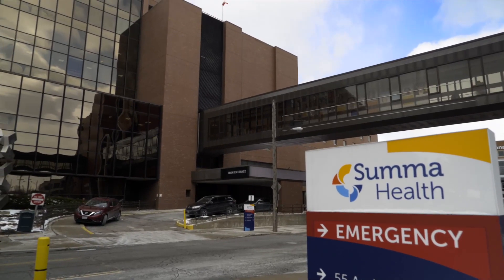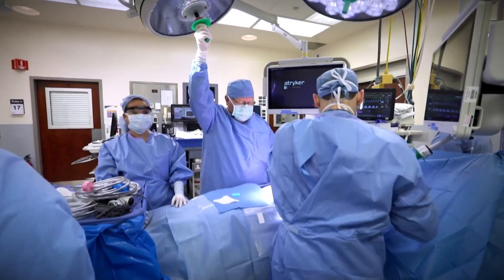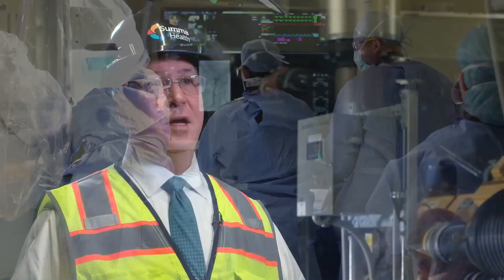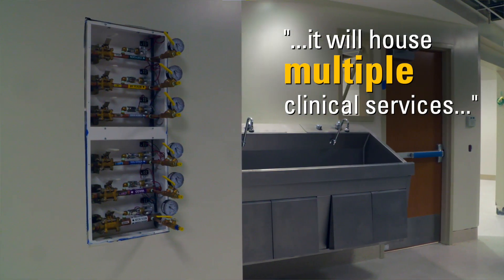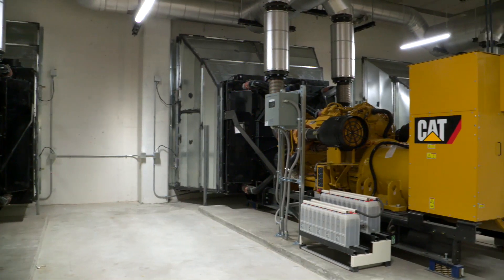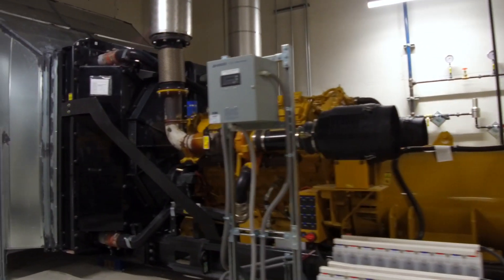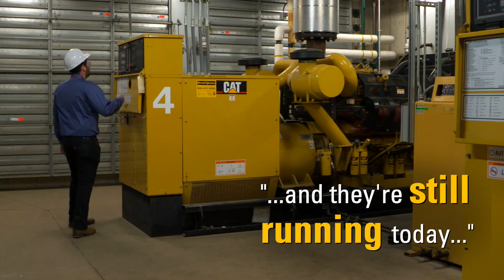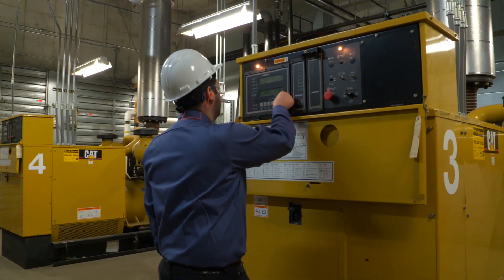Cat® Diesel Generator Sets Supply Standby Power for Summa Health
Over the past several decades, Summa Health has purchased 18 Cat® diesel generator sets from Cat dealer Ohio Cat to supply emergency power throughout its network, including Akron City Hospital, St. Thomas Hospital, the Green Medical Center and Emergency Department, the Barberton Campus, and the network’s corporate offices.

Most recently,  three 1250 kW Cat C32 diesel generator sets featuring high power density were selected for the new Summa Health patient tower. This generator set has a smaller footprint and up to 44 percent more power density than competitive power solutions on the market today, which reduces total costs for site preparation, transportation and installation while requiring less overall space for the generator set.